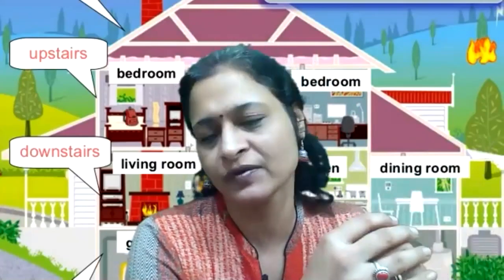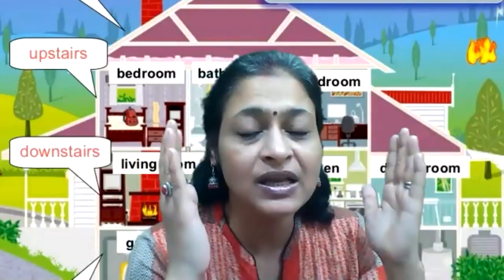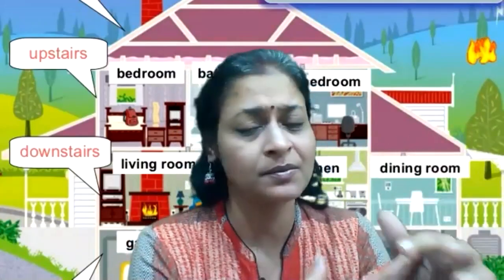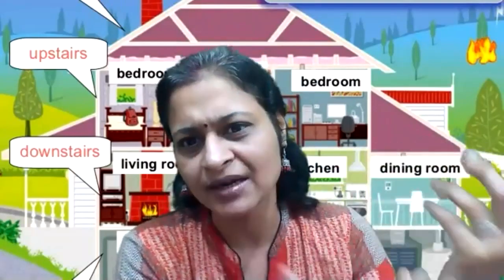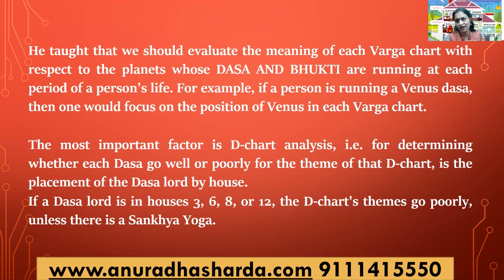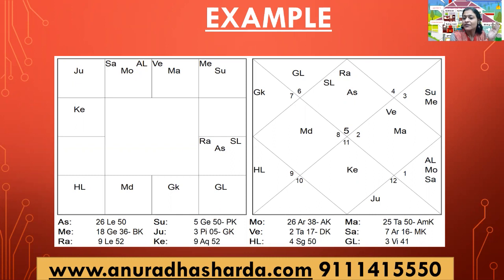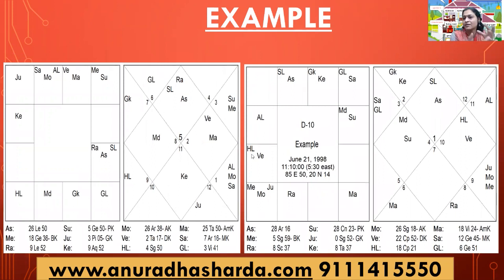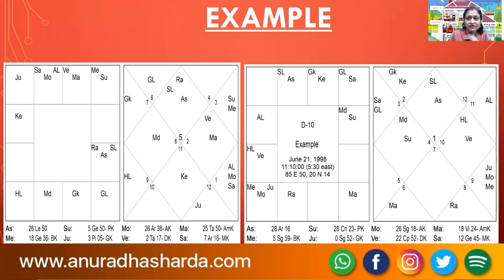Dasha of Planet in different Varga Charts | Dasha results | How to analyse dasha results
Astro Anuradha is a renowned Vedic Astrologer with more than 20 years of experience in the field of astrology and occult science. She offers valuable consultations.
Nakshatra analysis
Past Life analysis
Prashna analysis
Panchang analysis
Spiritual counceling
Tarot cards readings
Full horoscope consultation

Astro Anuradha also teaches Vedic astrology and Tarot cards reading
You can also take one to one sessions from Astro Anuradha. She teaches astrology online. You can learn astrology in Hindi. You can learn Vedic astrology in English too.

Basic course in Vedic Astrology
Divisional Charts course
Rahu-Ketu course
Nakshatra course online
Panchang course
Prashna kundali course
Yogini dasha course
Tithi pravesh course
Tarot cards reading course from basic to advance

If you are interested in mastering these elements of Vedic astrology, register yourself today for Nakshatra Course
Astro Anuradha has recently launced a compact Nakshatra Calendar, comprising all the 27 Nakshatras along with their features. You can use this calendar to align your energy with nakshatras.

Please leave your comments, queries & suggestions in the comments section below and share these videos with your family, friends and loved ones to help them to get the best out of vedic astrology.

Please CLICK the NOTIFICATIONS BELL to keep getting instant notifications when new videos are updated. For more details, get in touch with her @ OFFICIAL WEBSITE:https: //astroanuradha.com

Astro Anuradha
Please CLICK the NOTIFICATIONS BELL to keep getting instant notifications when new videos are updated. For more details, get in touch with her @ OFFICIAL